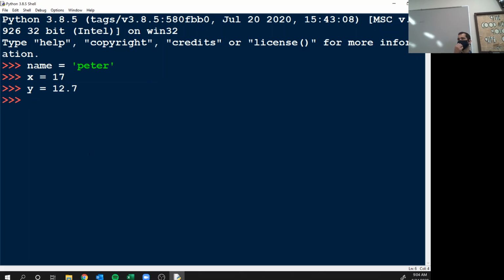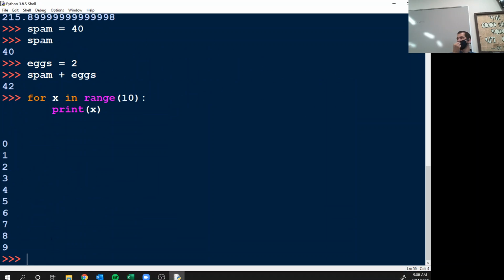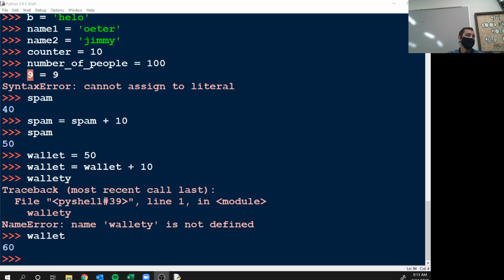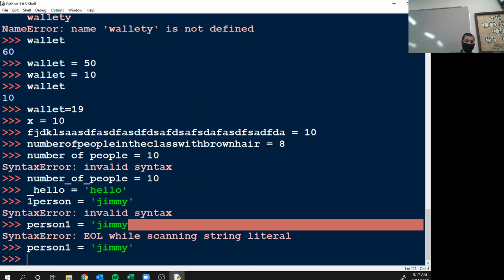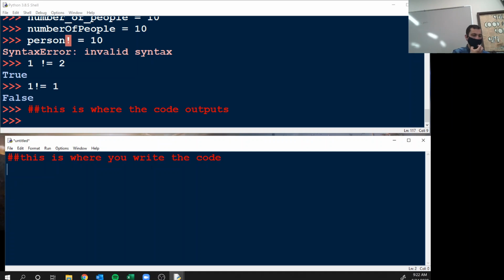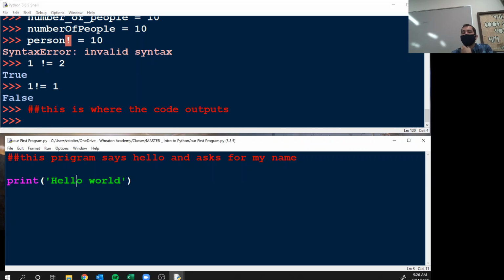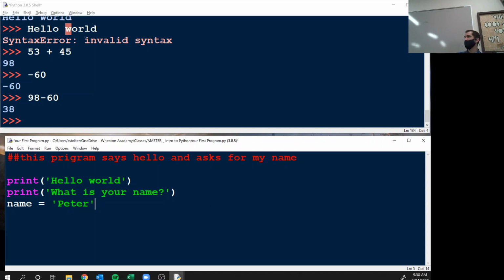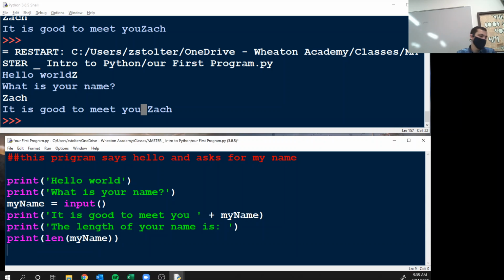Variables and Input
2nd Hour Variables and Input. How to take an input from a user and use that in our code.